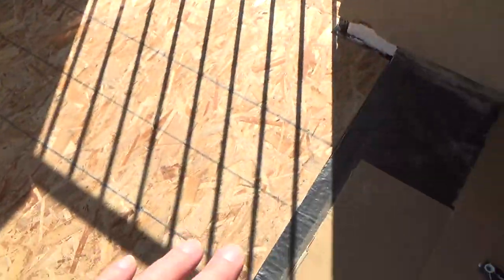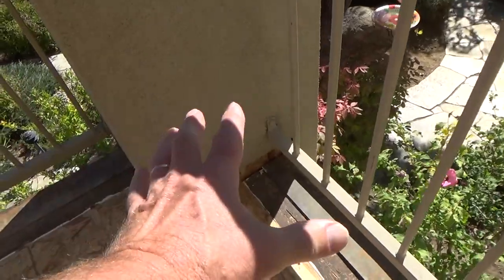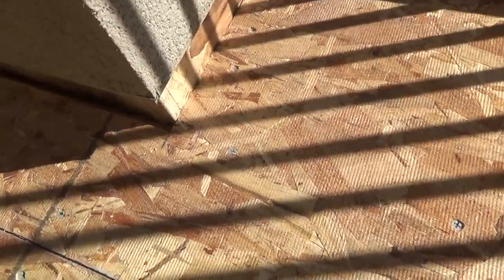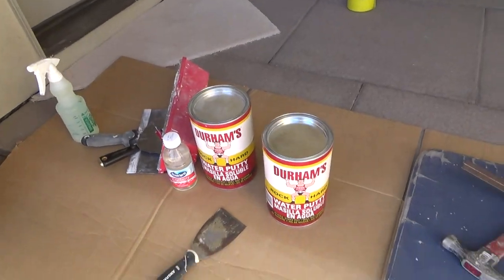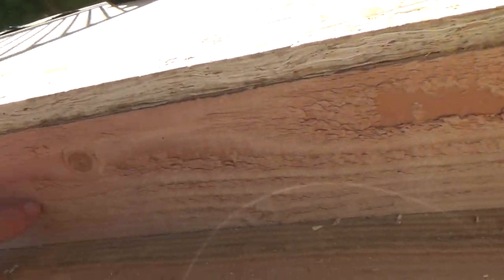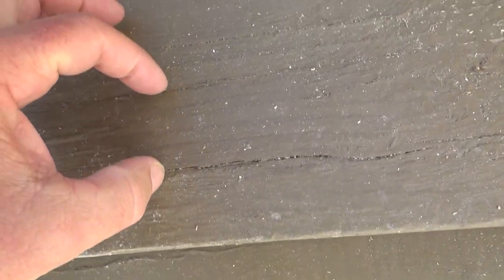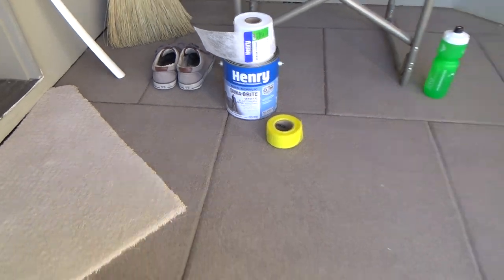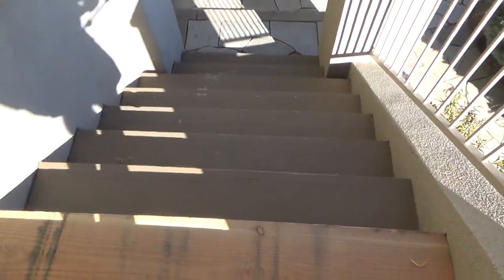How to Prevent Deck From Leaking Again for Dummies/Dry Rot Deck Repairs Made Easy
How to prevent deck from leaking for dummies/dry rot deck repairs made easy is what this DIY howto video is about. VideoJoe is getting ready to seal the deck floor to prevent the deck from leaking & getting dry rot in the deck again. With all the work VideoJoe just did to remove all the dry rot then to build the deck back together again, the last thing he wants is for the deck to leak again! Watch & learn as VideoJoeShows you what VideoJoeKnows...how to prevent a deck from leaking for dummies/dry rot deck repairs made easy.   Nice!